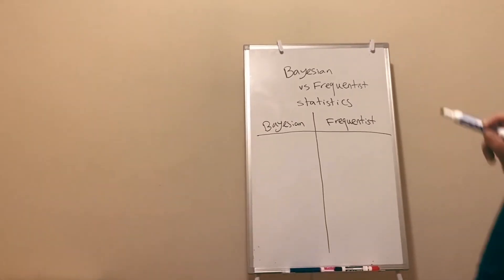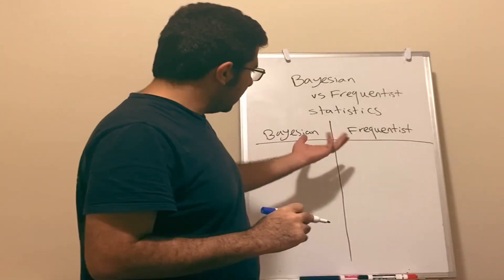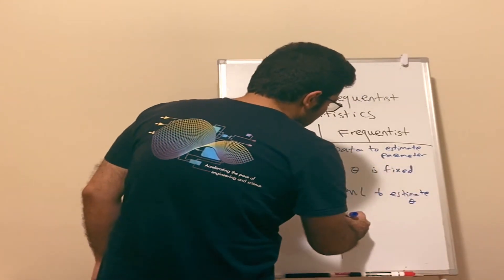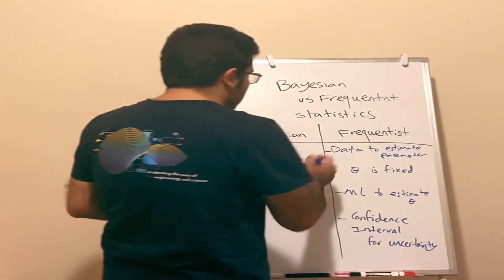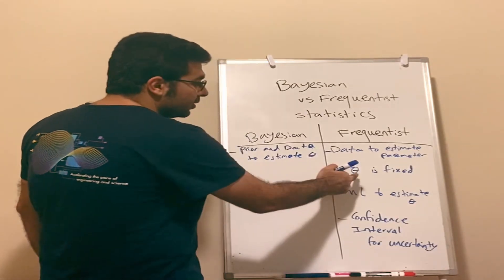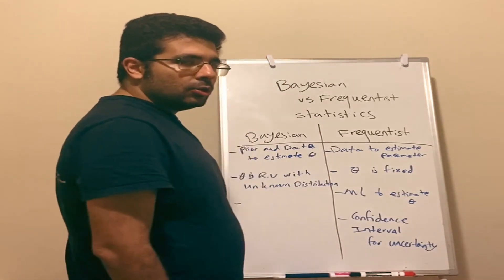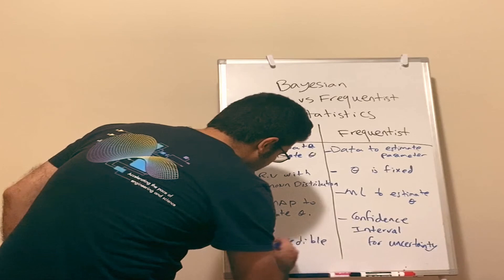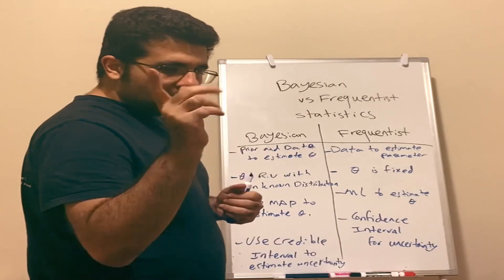Everything you need to know for Bayesian vs Frequentist Statistics